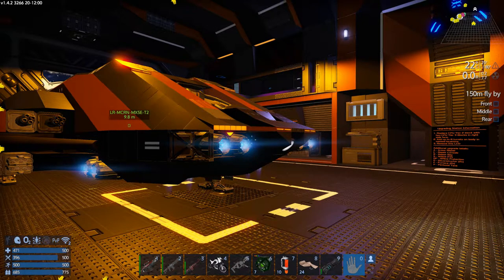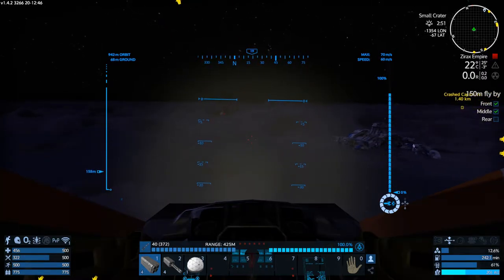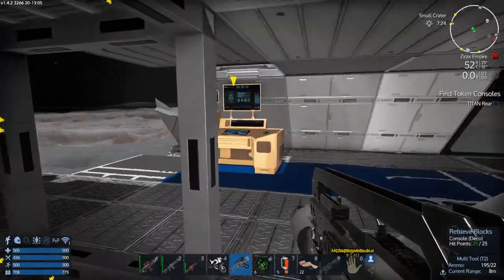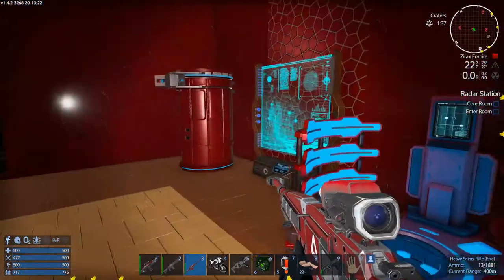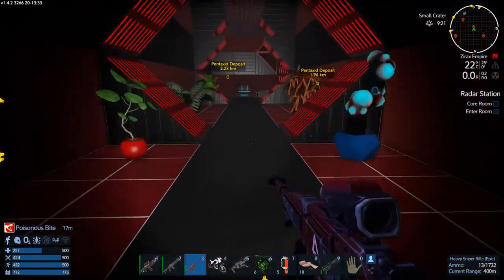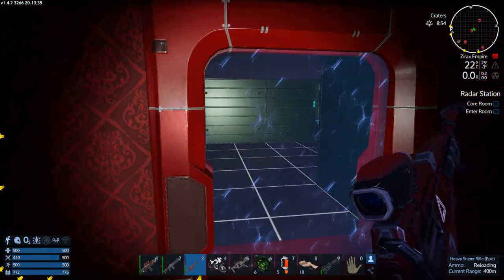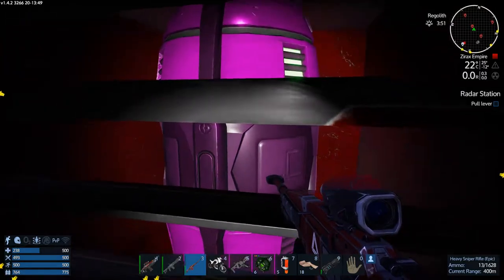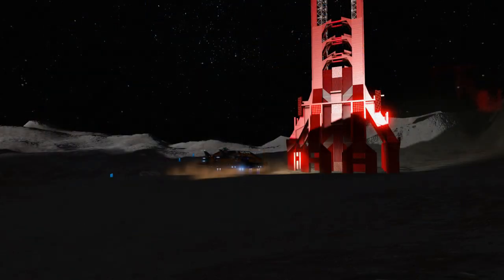Empyrion Galactic Survival | S2EP13 | Off World Grave Mission Part 1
If you want to hang out and chat here is a If you can't get in using the link let me know and will check link.